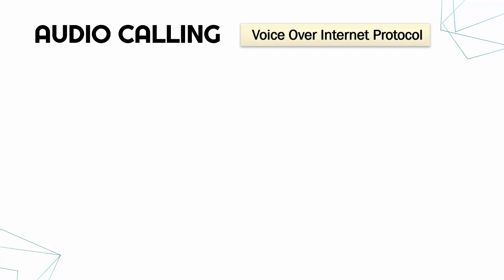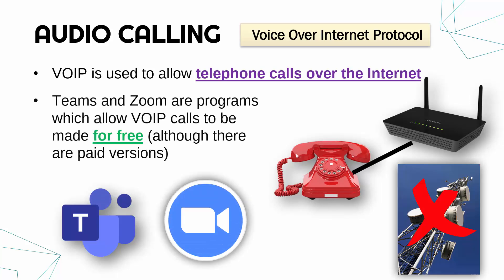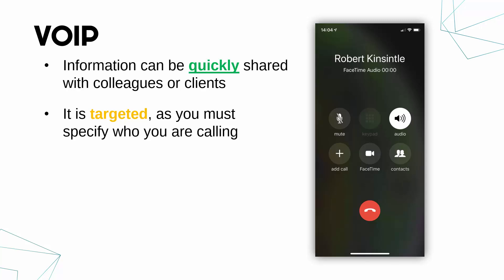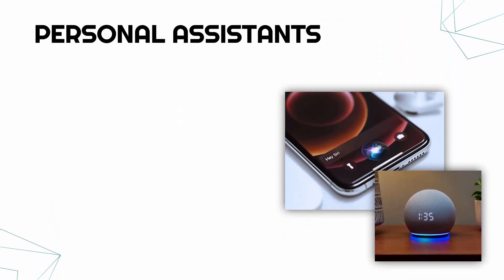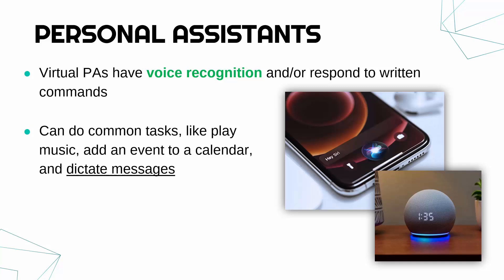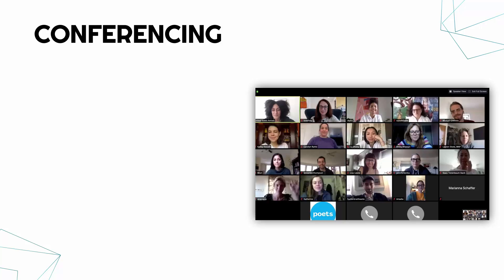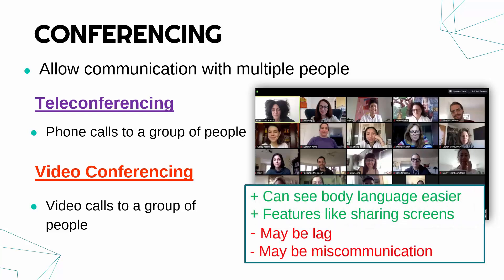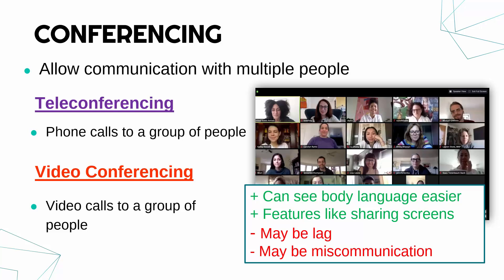Audio and Video-Based Communication Methods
Going through some more communication methods, this time the ones that rely more heavily on audio and video. Included are VOIP, personal assistants (like Siri), teleconferencing and web conferencing.

This video is primarily designed for the written Unit 1 exam (Fundamentals of IT) for the OCR Cambridge Technicals (CTEC) Level 3 Information Technology qualifications. Video #10 of LO2 (Understand computer software).